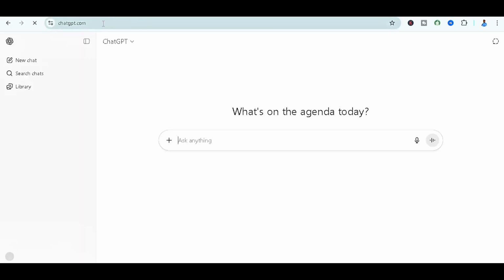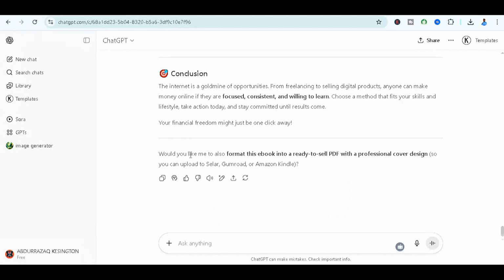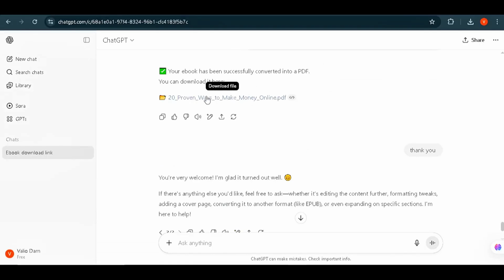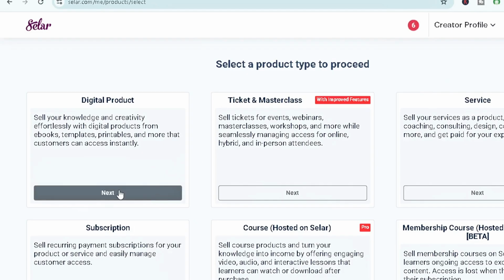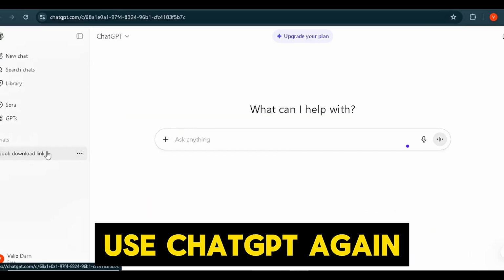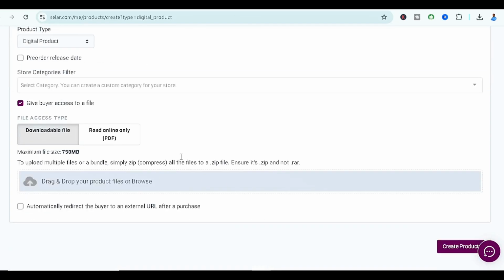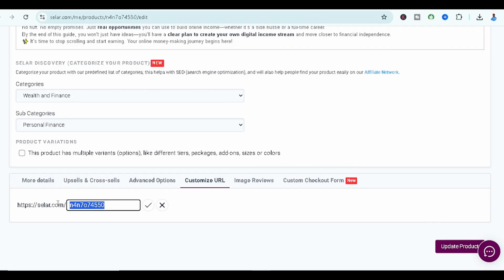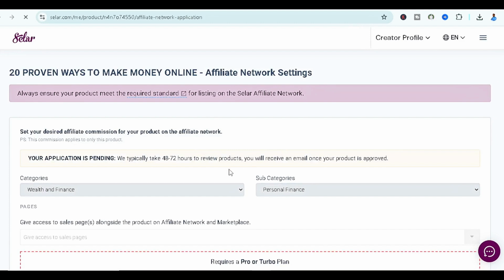How to Create & Sell Ebooks on Selar with AI in 5 Minutes | Make Money Online Fast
Are you looking for a fast and easy way to create and sell ebooks online to make money from the comfort of your home? In this video, I’ll show you step by step how to use AI tools to create professional, high-quality ebooks in just 5 minutes and start selling them instantly on Selar, Africa’s leading digital product marketplace. Whether you’re a beginner who has never written an ebook before or an entrepreneur looking for new streams of passive income, this tutorial will walk you through everything you need to know.

You’ll learn how to use AI for ebook creation, how to design covers without stress, how to upload your digital product on Selar, and how to start selling immediately to a global audience. Selling ebooks online is one of the fastest-growing ways to earn money online because it gives you unlimited income potential without any inventory or shipping stress. With Selar, you can sell ebooks, courses, templates, and other digital products directly to customers across Nigeria, Africa, and worldwide.

This video will also help you understand the basics of digital marketing, passive income, and online business growth using ebooks as a powerful product. By the end of this tutorial, you’ll be ready to launch your own ebook business, attract buyers, and start generating consistent revenue. If you’ve been searching for how to make money online in Nigeria, how to sell ebooks with AI, or how to earn passive income with digital products, this video is the perfect starting point.

Don’t just watch—follow along and create your ebook in real time, then publish it on Selar today. Your first sale could happen faster than you imagine!